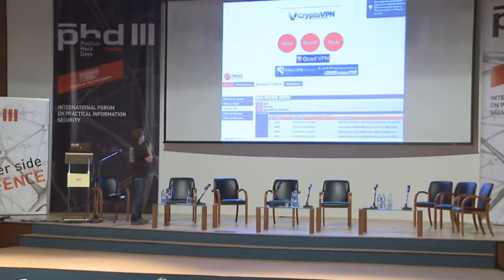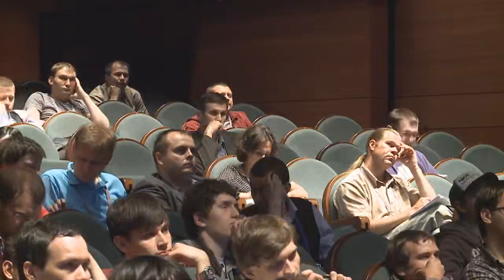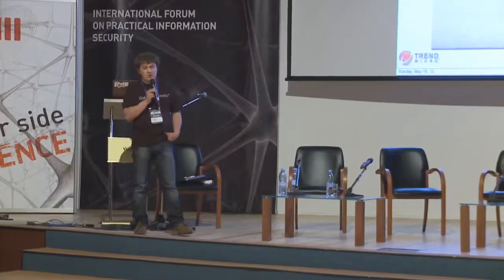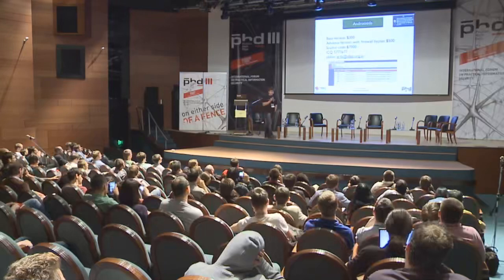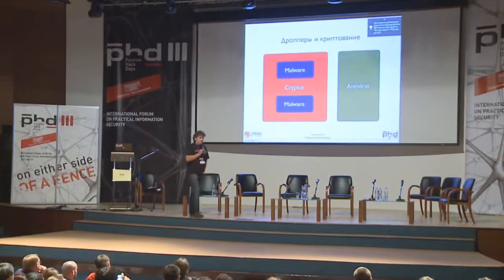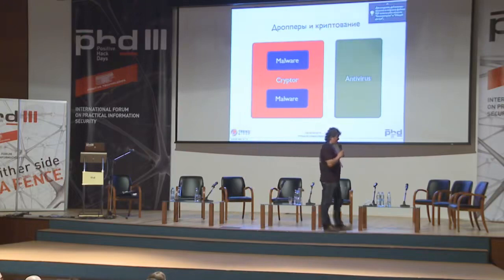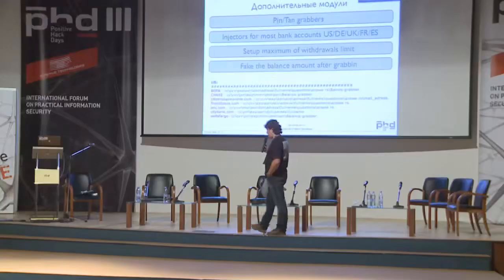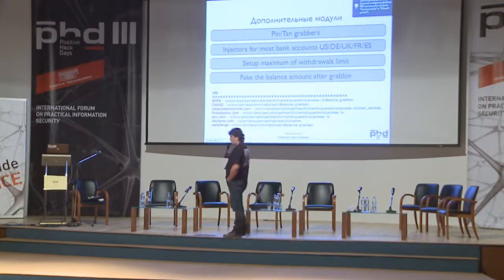Underground Market 101 Pricing Stats and Schemas